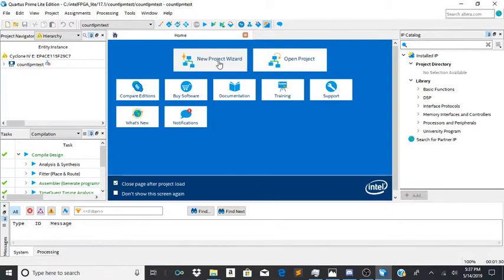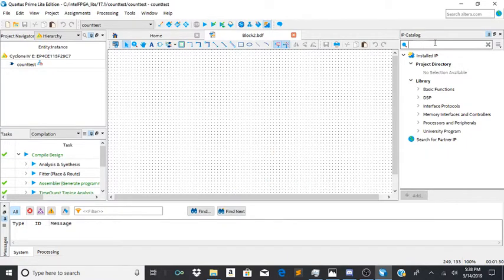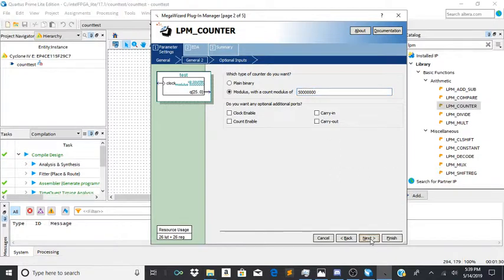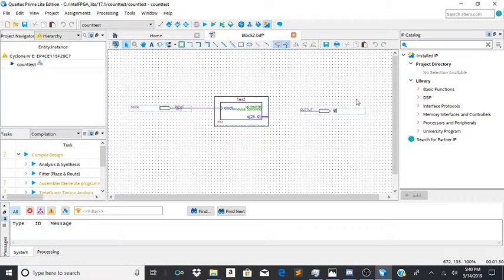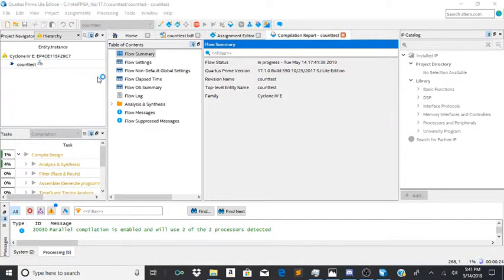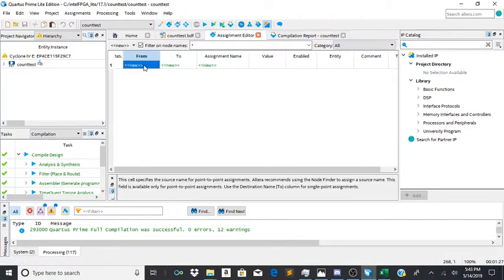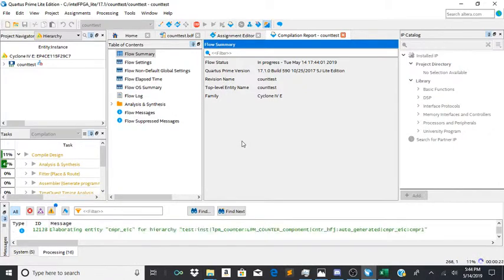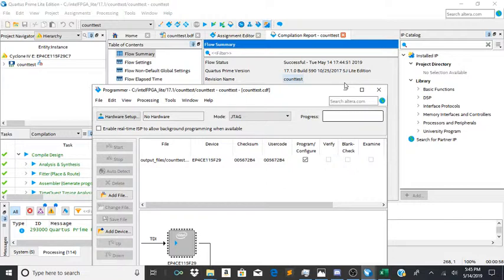LPM Counter in Qaurtus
By
Nicholas Sullivan
Saeid Moslehpour